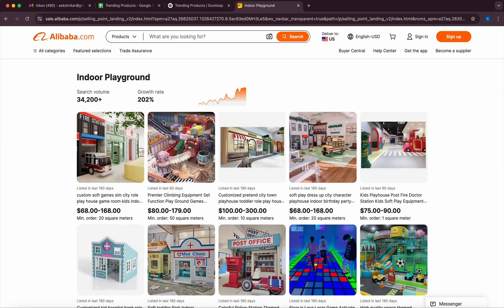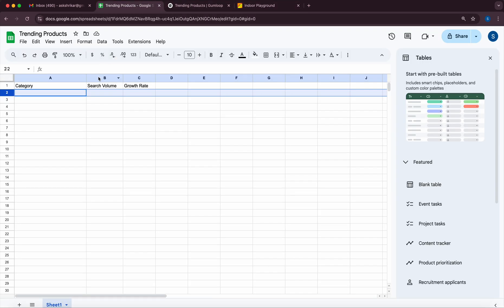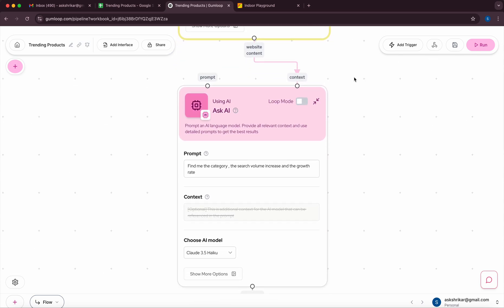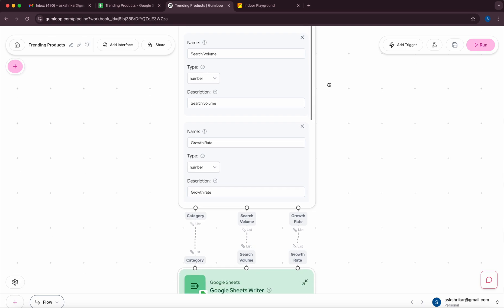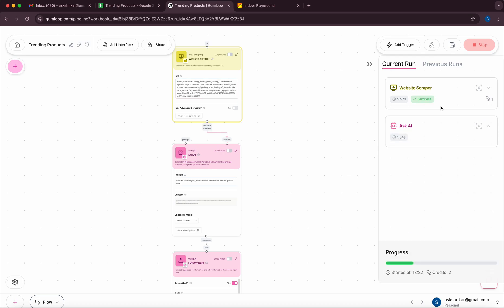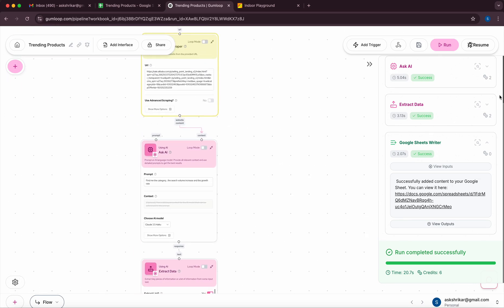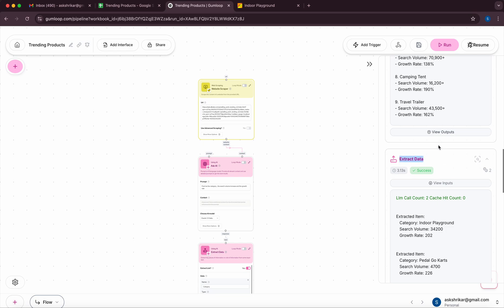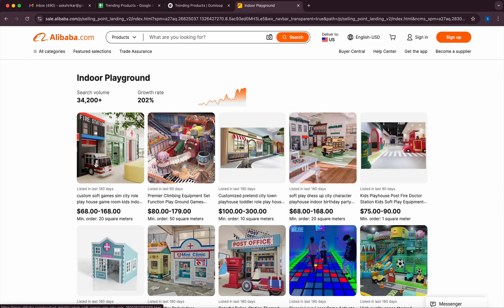Webscraping Alibaba trending products using Gumloop AI Automation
In this video tutorial we will see how we can identify the trending products on alibaba and automate the research process. This AI Automation will take a link on the alibaba website  extracts the category, search volume and growth rate and then stores the information in Google Sheet

If you need any help automating your workflow get in touch